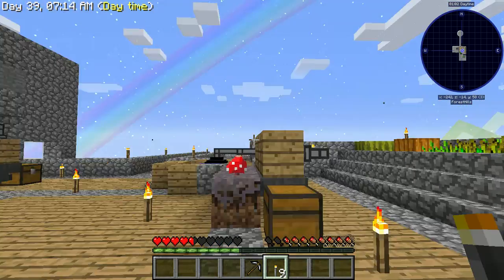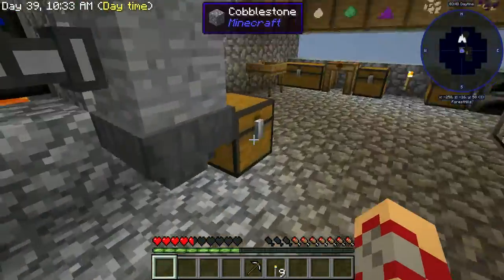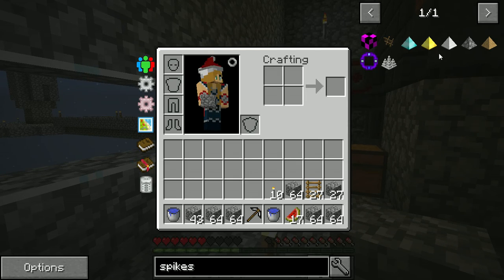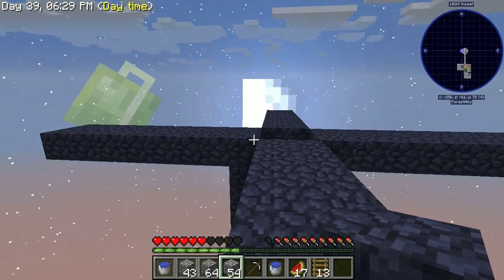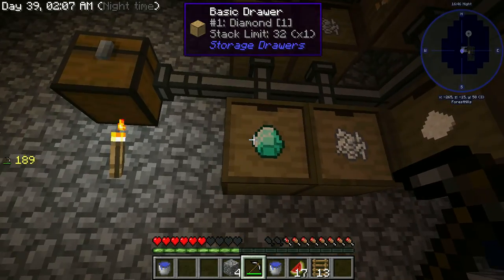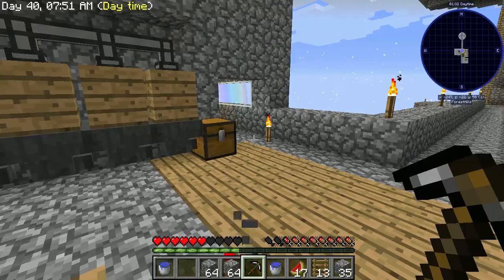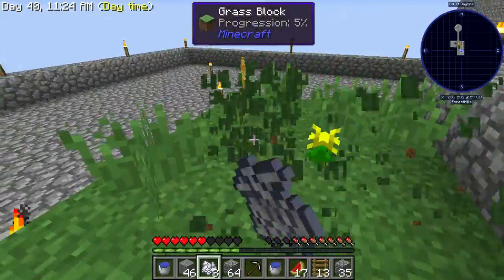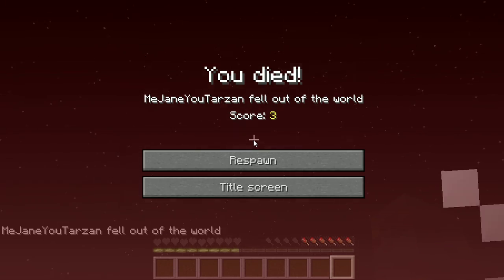Sky Factory #8: Mob Spawner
We build up the beginning of the mob grinder and try not to fall to our death!